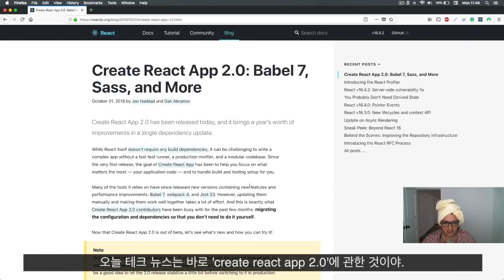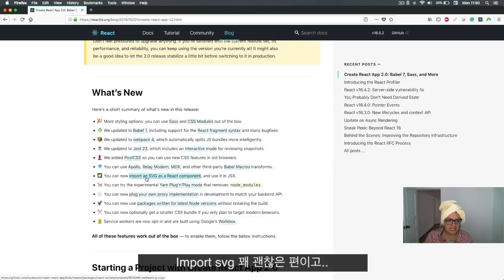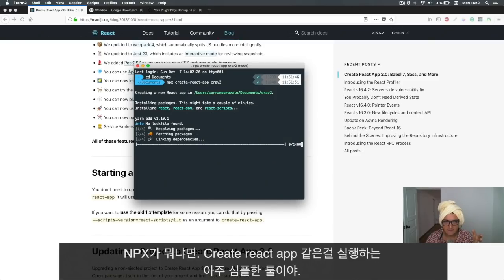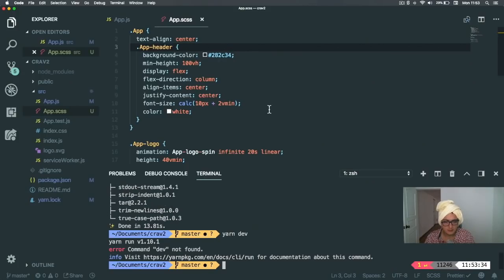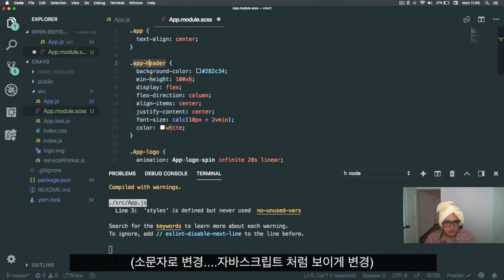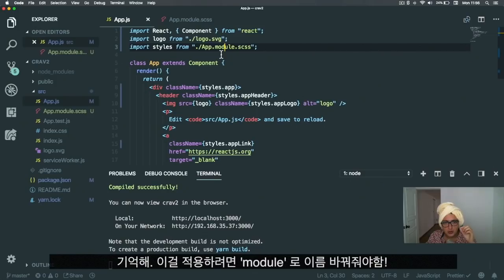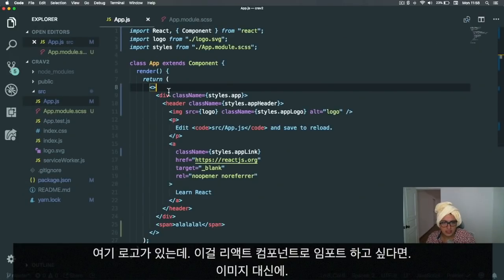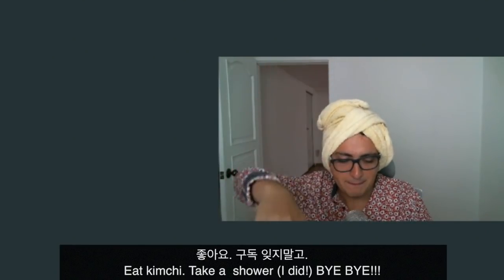Create React App V2 릴리즈! 10분만에 설명해준다. (Create React App V2.0 Explained in 10 min)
업데이트 소식. 다들 잘 알고계시죠?
섹쉬하게 바뀐 내용만 샥샥 골라서 설명해드립니다.
Camera: Galaxy S9+
Location: Seoul, S.Korea
Learn to Code with Nicolas!